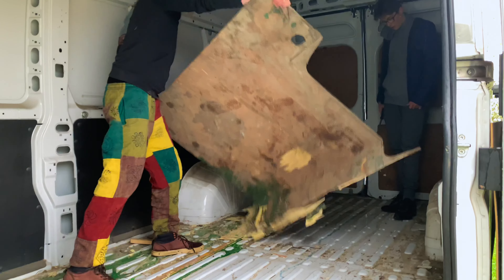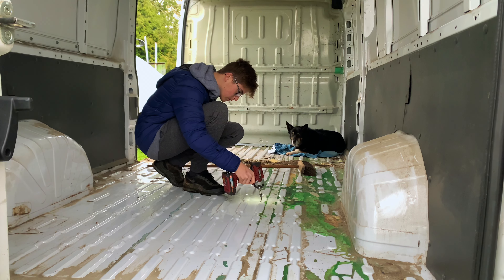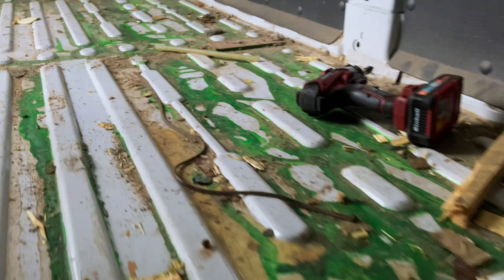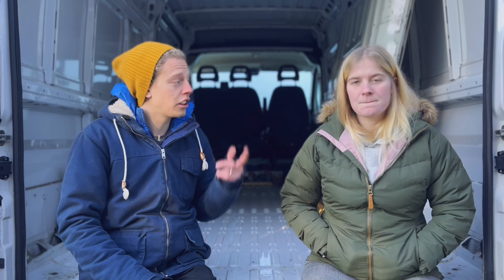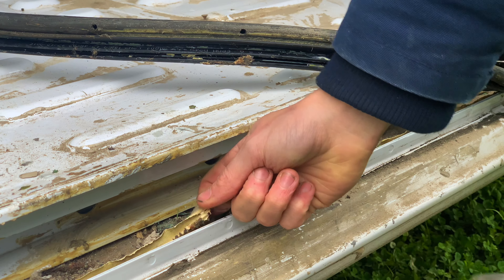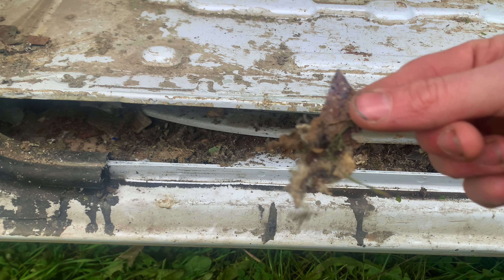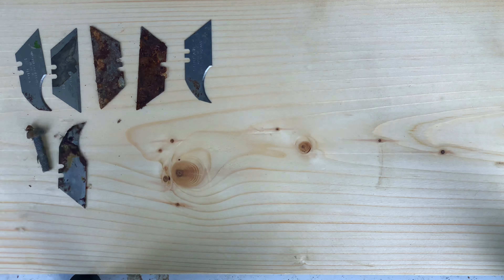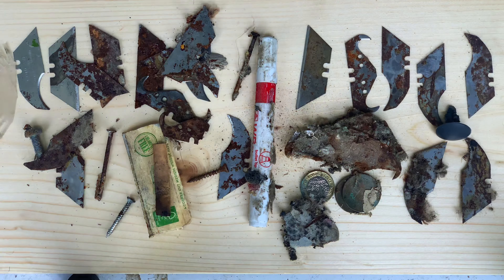Pulling out the old floor !!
In this video we talk about ripping up the old floor. Hope it’s helpful please let us know if you have any questions 🤙🏼🚐🏝️

Links 👇🏼
Drill & impact driver
Makita DLX2145TJ 18V Li-ion LXT 2 Piece Combo Kit comprising DHP458Z and DTD152Z Complete with 2 x 5.0 Ah Li-ion Batteries and Charger Supplied in a Makpac Case

Mole grips
STANLEY FMHT0-74886 Fatmax Locking Mole Grip 250mm Curve Jaw Pliers, Black

Paint scraper
3 Piece Wallpaper & Paint Scraper Tool Set, Wooden Handle and Metal Blade, Perfect DIY Decorating Paint Removal Scraper Tool Set, Great for Filling, Drywall, Putty, Joints 1” 2” 3” 76mm 50mm 25mm